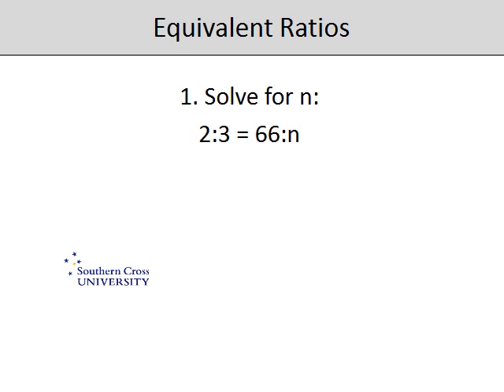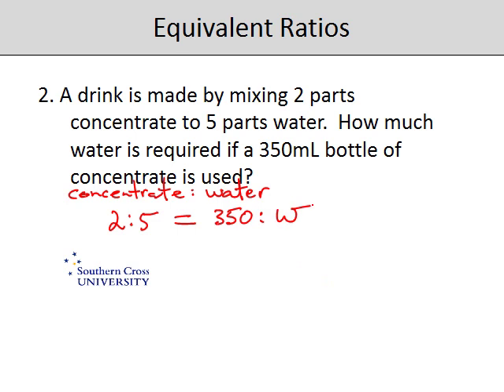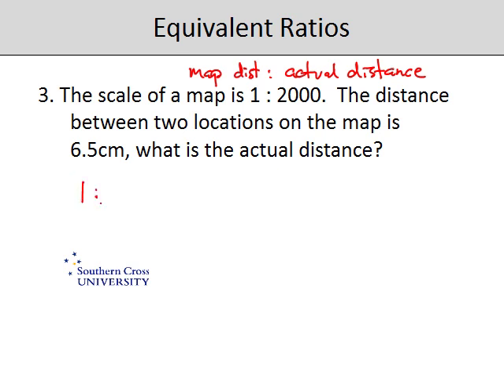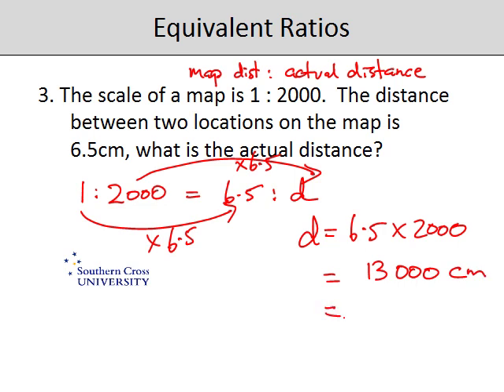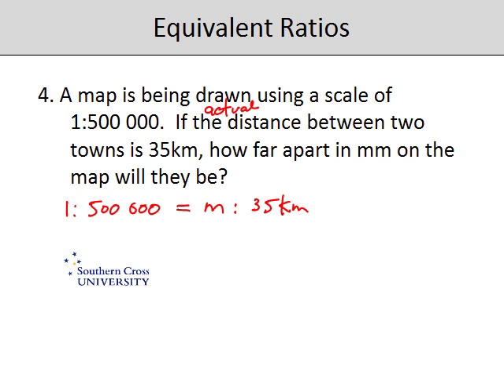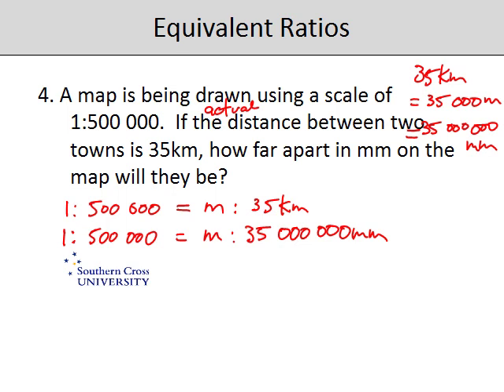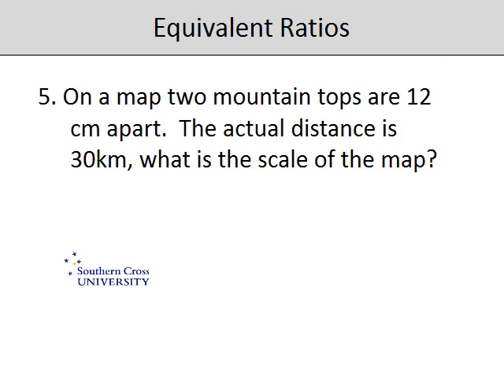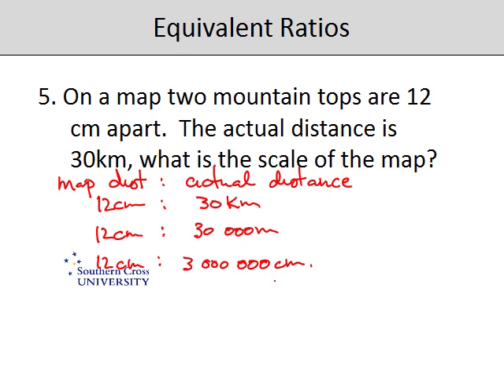Equivalent Ratios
This movie shows how to solve problems involving equivalent ratios.